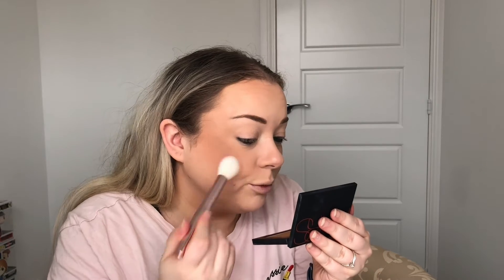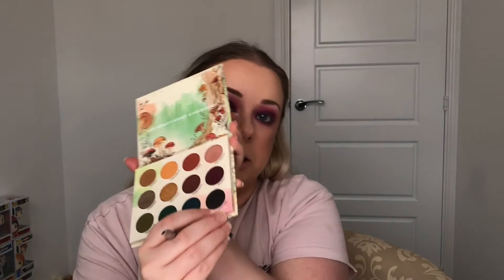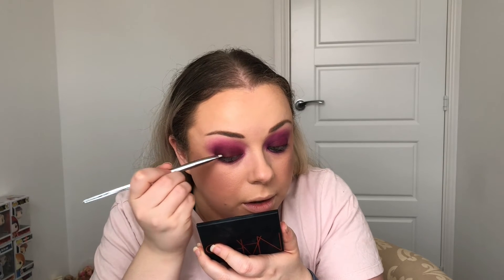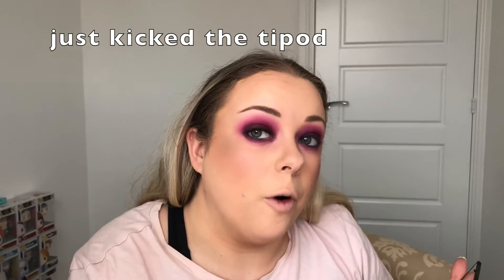Followers Pick My Makeup 💄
I let my Instagram followers pick my makeup!
This was so fun to mix up my normal routines and I LIVE for the eyeshadow colour!

Thank you to everyone who voted ❤️

Products Used:
Colour Pop - Pretty Fresh Primer
Nars - Soft Matte Concealer
Nars - Copacabana Illuminator
Nars - Sheer Glow Foundation
Morphe - Biscotti Brow Gel
NYX - Blonde Micro Brow Pencil
NYX - Chocolate Tinted Brow Mascara
Dior - Glowing Gardens Highlight
Fenty - Pro Filt'r Loose Powder
Colour Pop - At Forest Sight Palette
Urban Decay - Perversion Mascara
JLA Strip Lashes - JLA7
Fenty - Flyliner
Primark - Toast Lipliner
MAC - Brave Lipstick